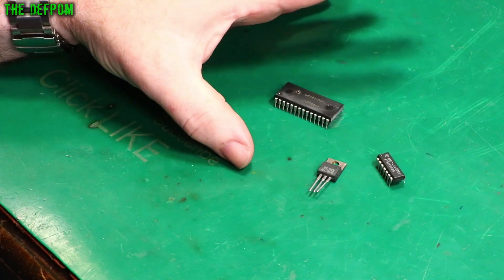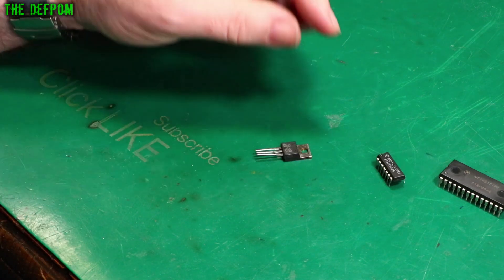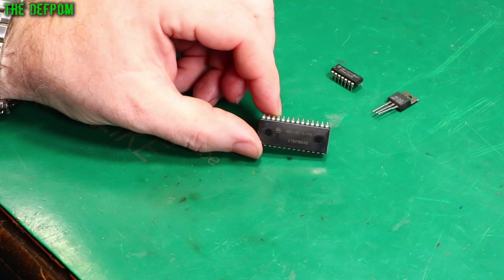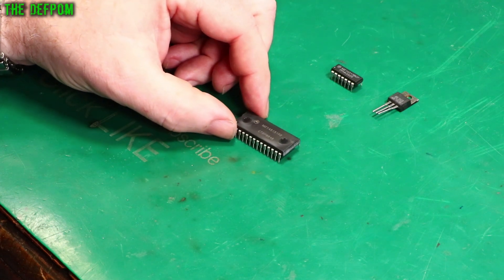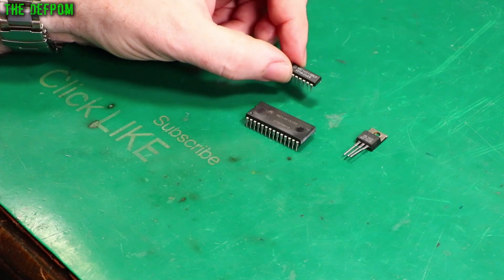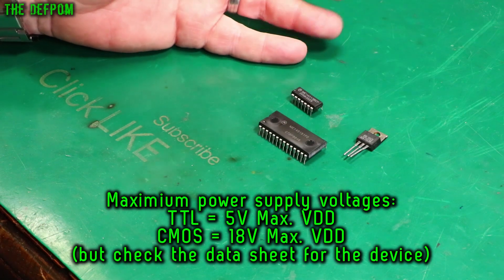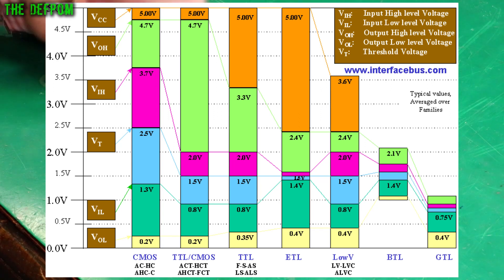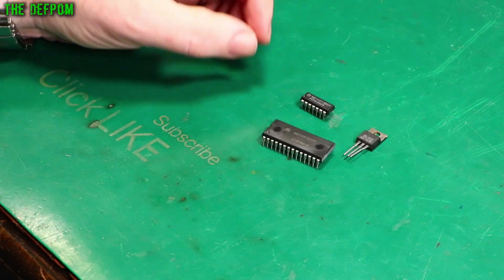🔴 Electronics For Beginners - No.9 - Integrated Circuits - No.967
Electronics For Beginners - No.9 - Integrated Circuits

The video series where I teach you about electronics, aimed at newbies and hobbyists.

My Electronics Tools (video and purchase links)
Boonton
4220.

HP/Agilent/Keysight
3457A.

Marconi
2022D.

Siglent
SDS1104X-E.
SPL-1008.